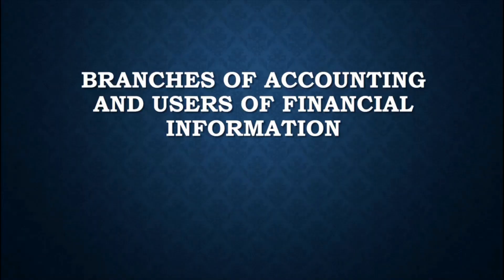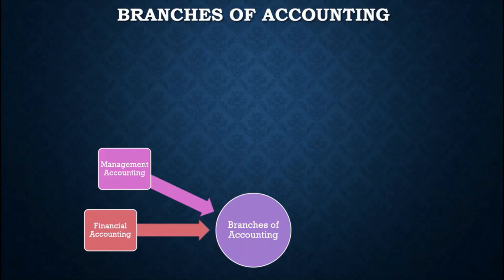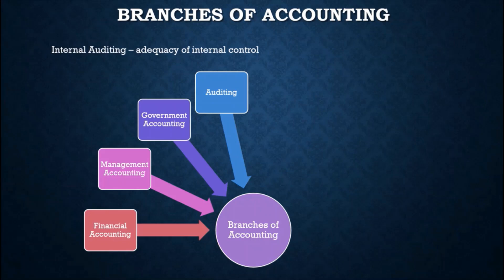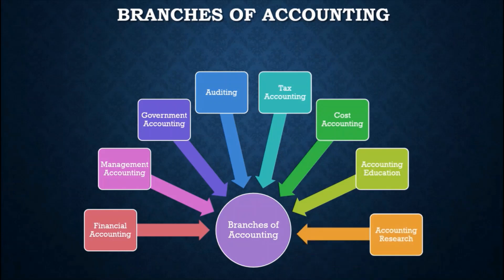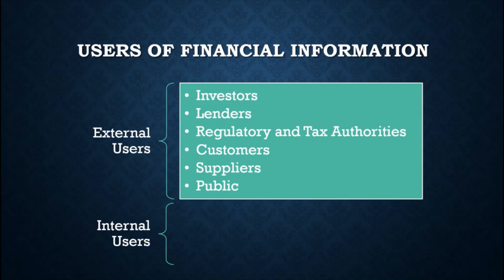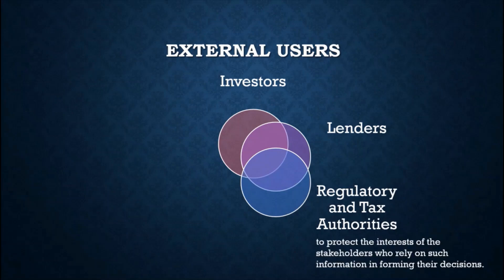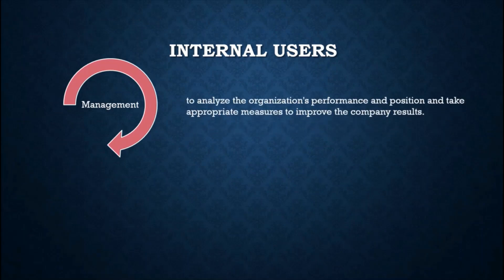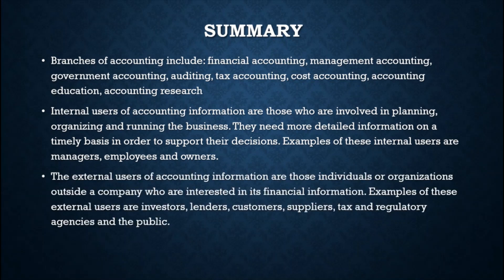Branches of Accounting & Users of Financial Info | FABM 1 Explained (Tagalog-English)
📘 Confused about the different branches of accounting and who actually uses financial information? This video breaks it down for you — clearly and simply — perfect for SHS students studying FABM 1 under the ABM strand in the Philippines! 🇵🇭

🎯 What You’ll Learn in This Video:
• 8 Main Branches of Accounting (explained in simple terms)
• Real-life examples of each branch
• Internal vs External Users of Financial Information
• Why these users matter in business decisions

🧠 This is a must-watch if you're reviewing for quizzes or just starting your accounting journey!

✅ Part of our **FABM 1 Playlist** to help you ace your schoolwork and understand accounting better.

Book Reference: Principles of Accounting by Armando Baguino, Melinda Balbarino et. al.